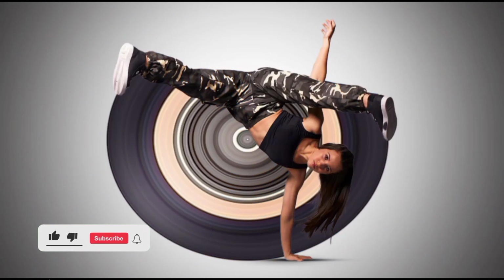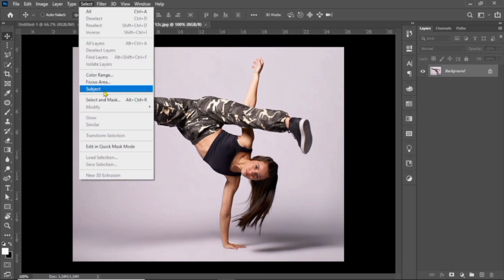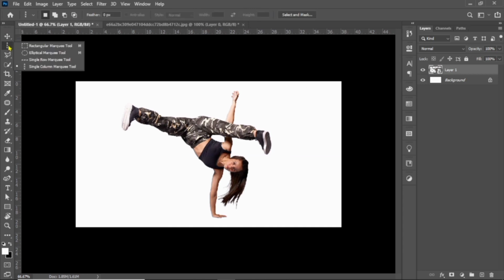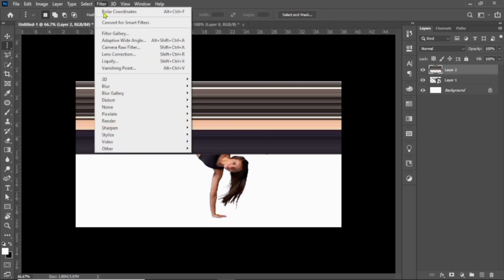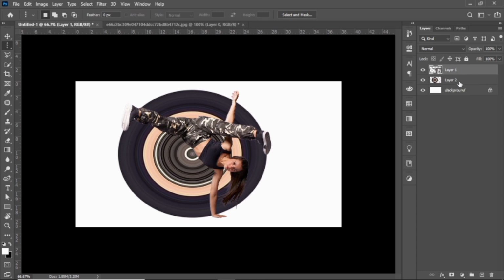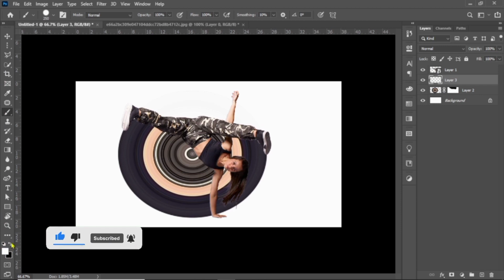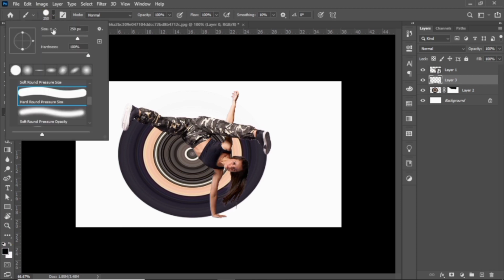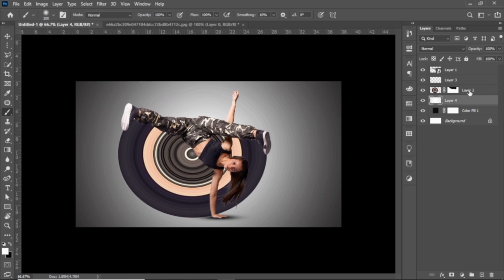Pixel Stretch Effect in Photoshop 2023 | Photoshop Manipulation for Beginners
Learn how to make a circular pixel stretch effect with this in-depth tutorial on pixel stretch effect in Photoshop! Learn how to create stunning pixel stretch effect that seamlessly integrates with your images. Whether you're a seasoned designer or just starting out, this step-by-step guide will elevate your graphic design skills on how to make pixel stretch effect in Photoshop.

Thanks for Engaging and  Watching to the very End. Make sure you leave a comments on whatever you feel about this video.